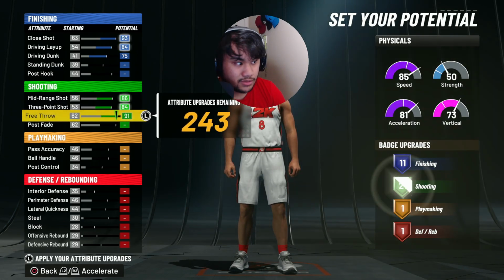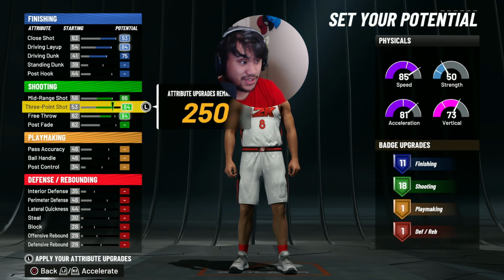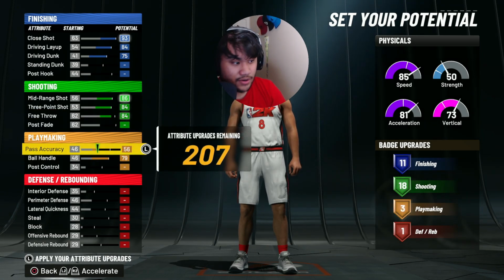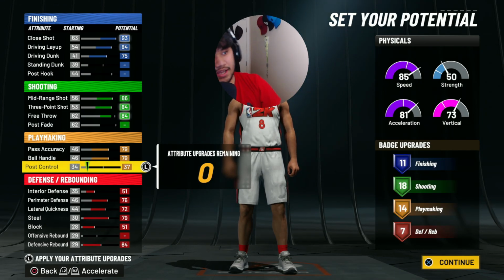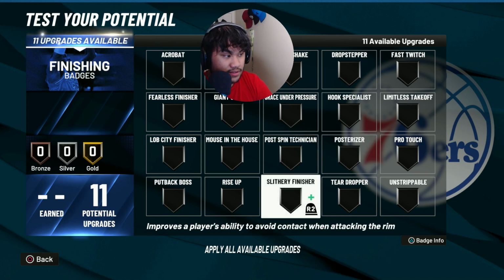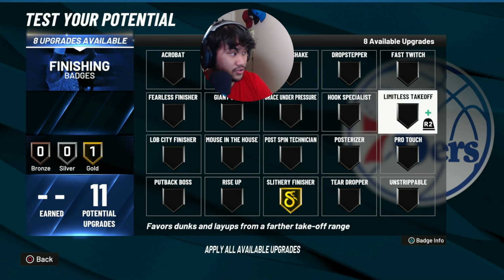ZACH LAVINE BUILD IN NBA 2K22!! BEST BUILD IN 2K22!! ALL-AROUND BUILD 2K!! CURRENT GEN!!